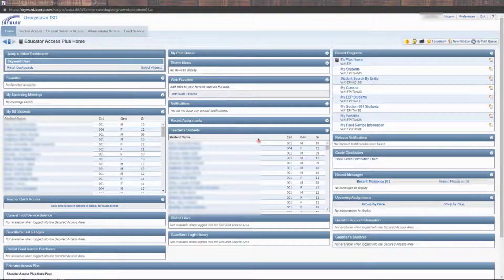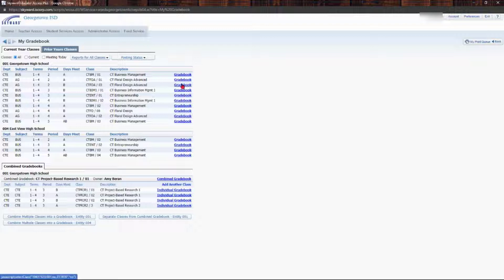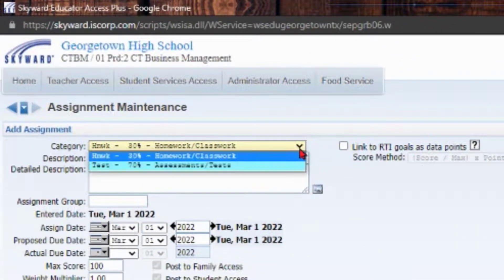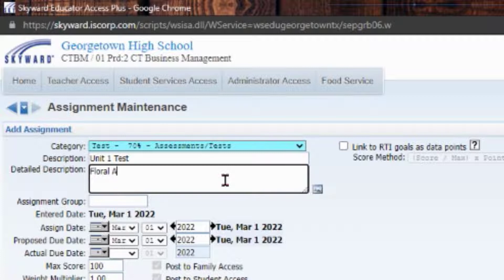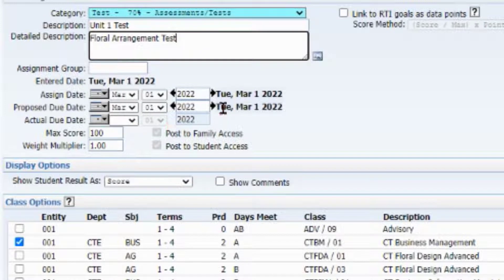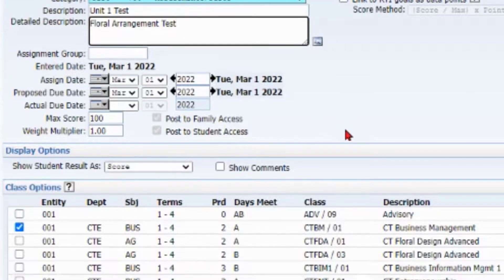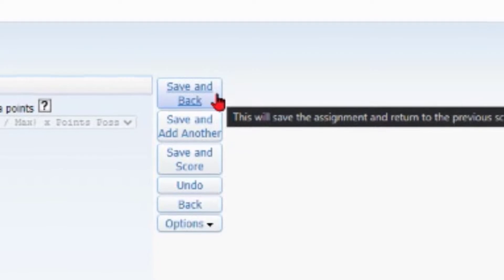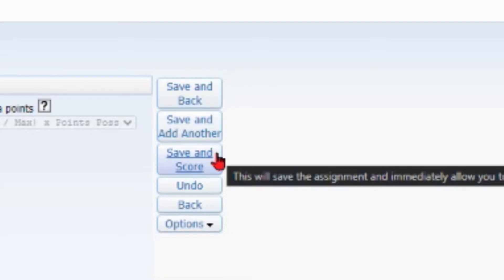Creating Assignments in Skyward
This video will show you how to create and enter assignments in Skyward.